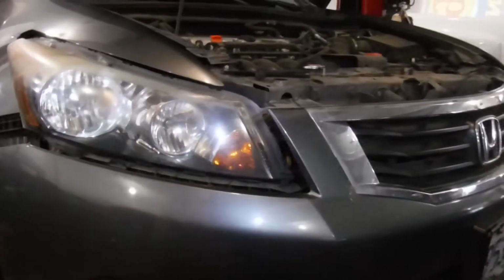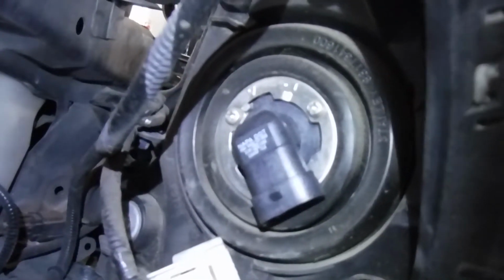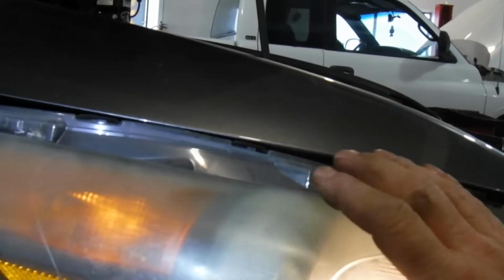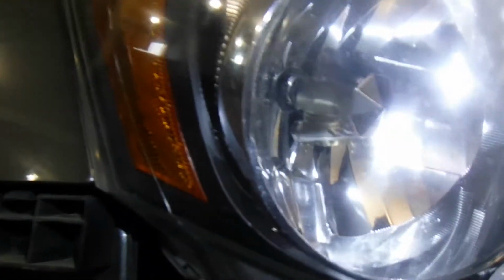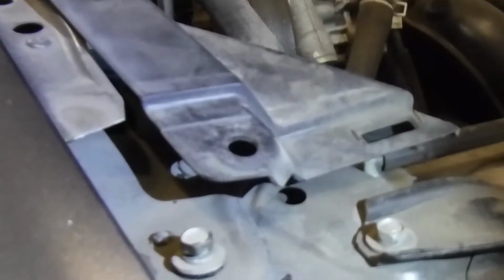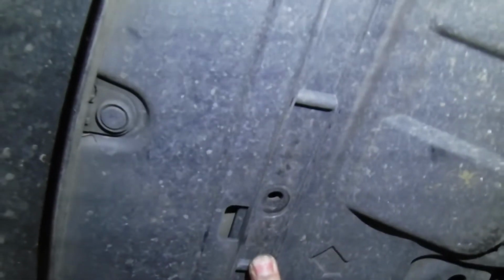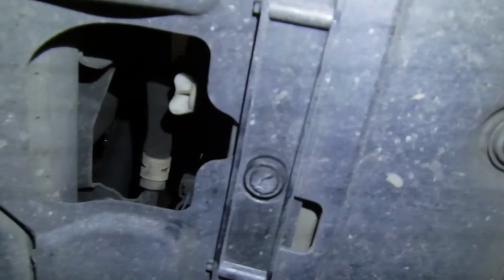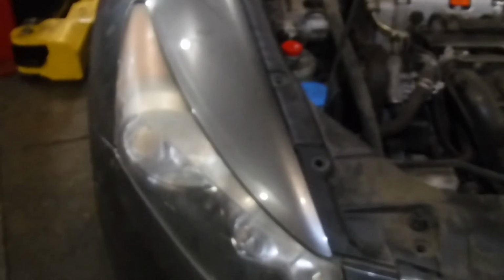Headlight bulb replacement 2010 Honda Accord. Replace or how to change bulb.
Headlight bulb replacement 2010 Honda Accord.  If you are wondering how to install or remove or replace a part on your car, I hope this video will help show you how to change it.
2020 has really shown me I needed to be better prepared for the future, start saving/investing now. 2020 has really shown me I needed to be better prepared for the future, start saving/investing now. Use some of that money U saved by watching DIY videos to plan for the future.  Click to get started today.